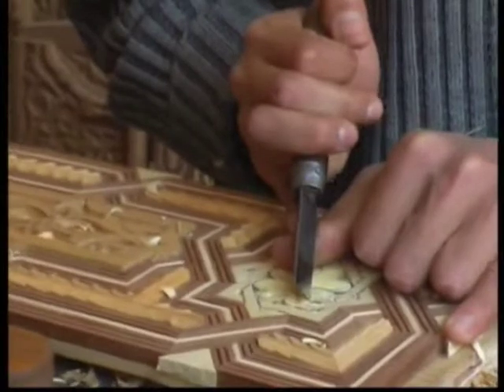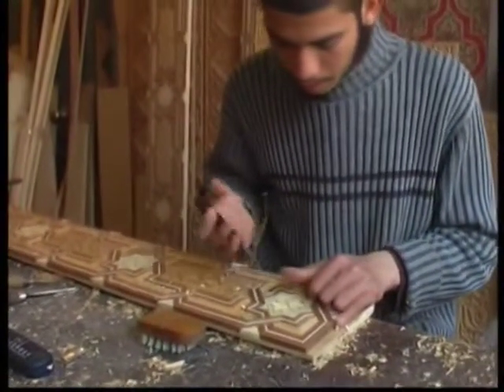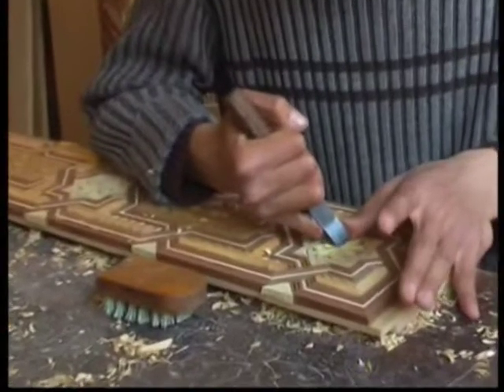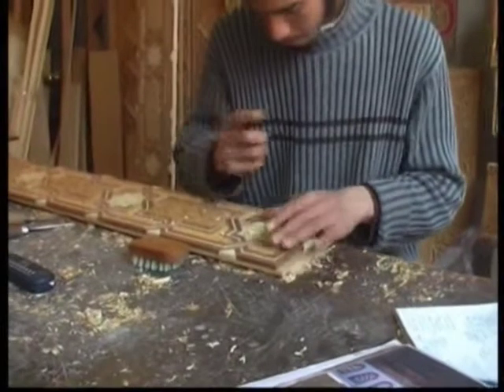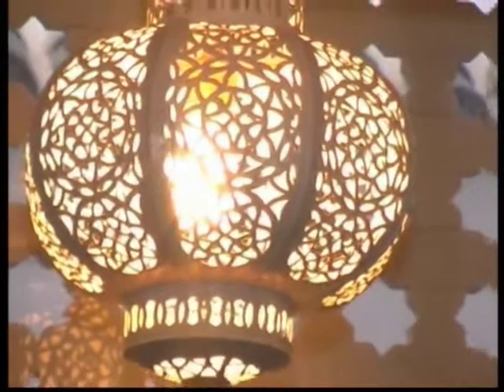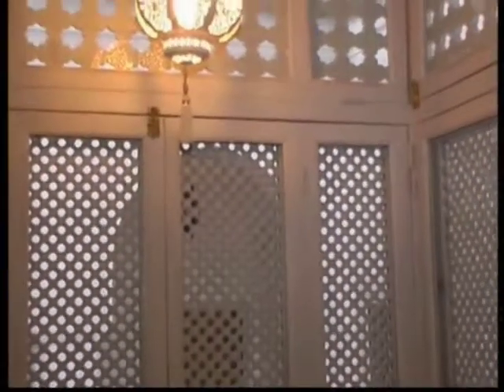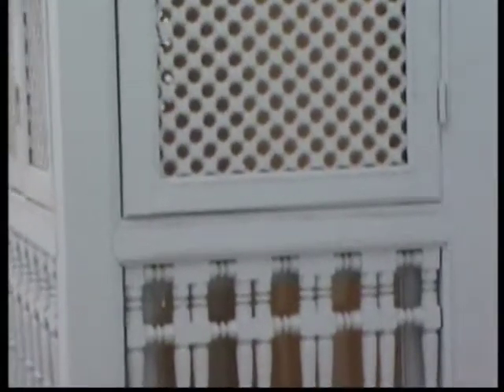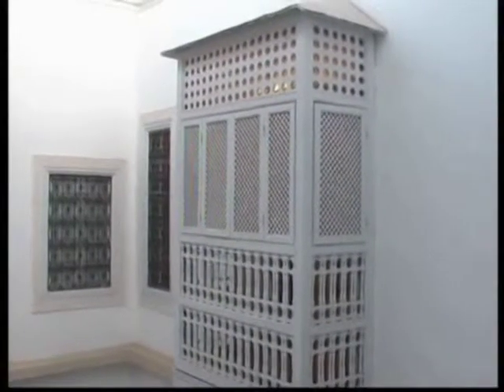6 menuisier ok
Menuisier -- carpenter in Marrakech - great skills learned from an early age produce wonderful wood carvings for ceilings, cupboards, tables...